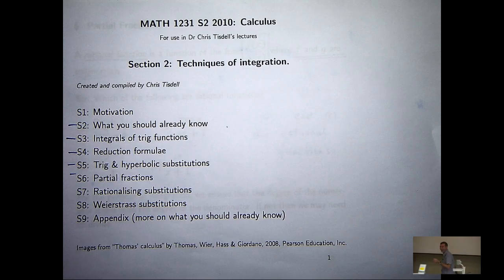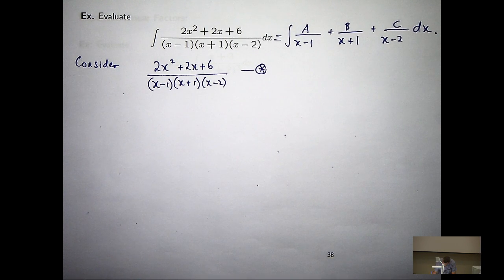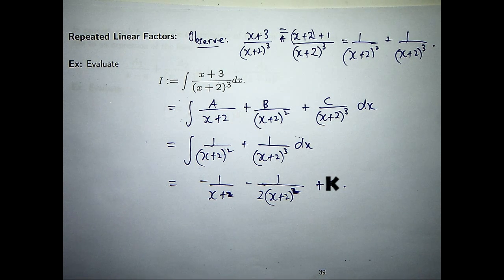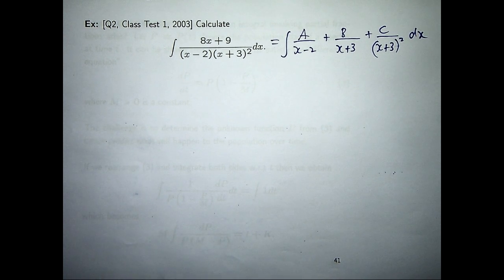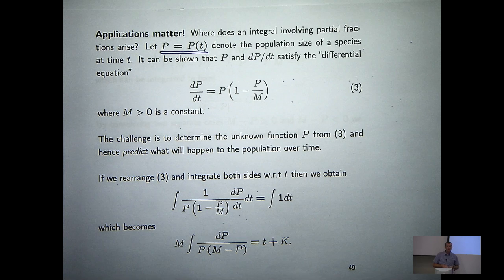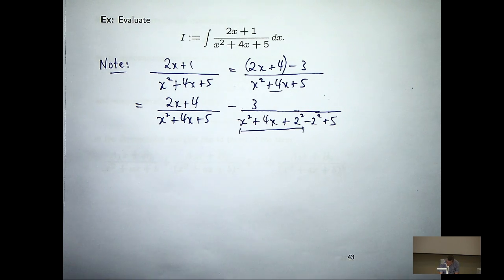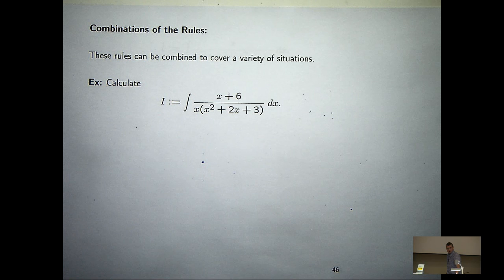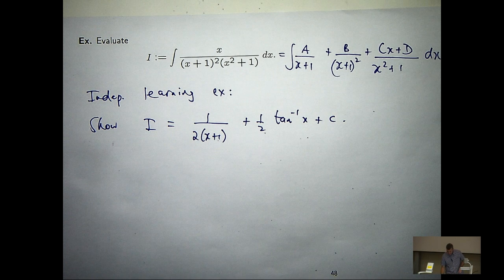Integration + Partial Fractions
A lecture on how to integrate using partial fractions. Plenty of examples are presented and solved to illustrate the ideas.  The concepts are seen in university mathematics.